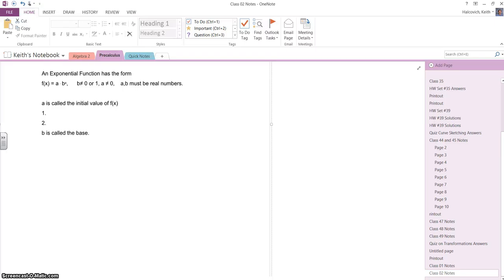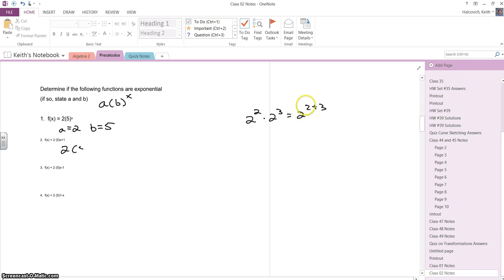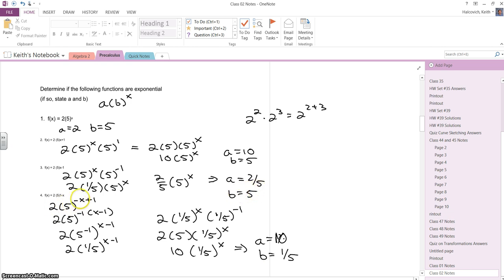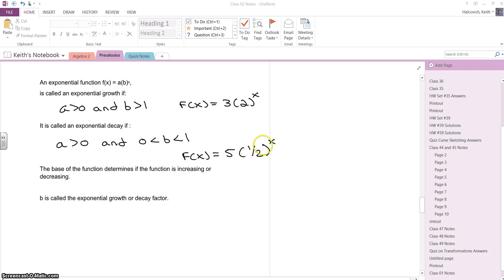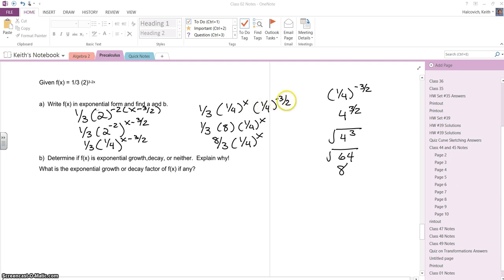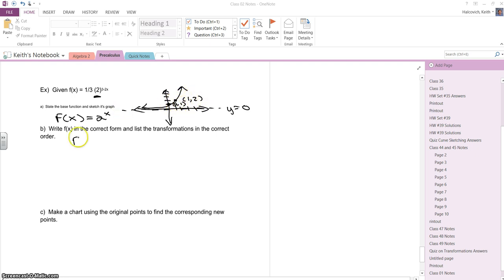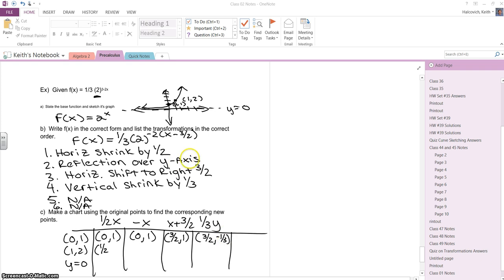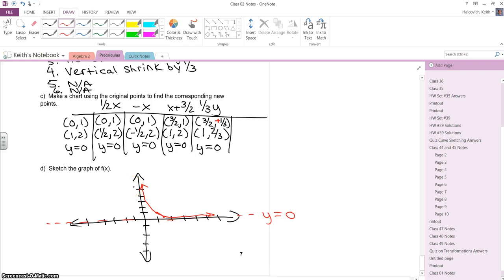Class 02 Video